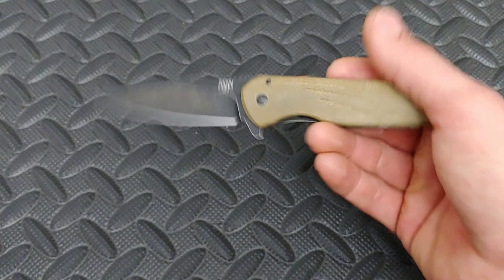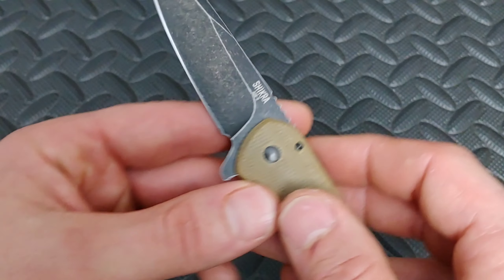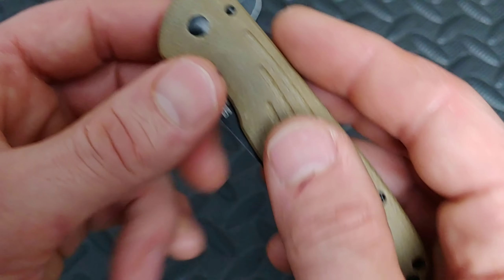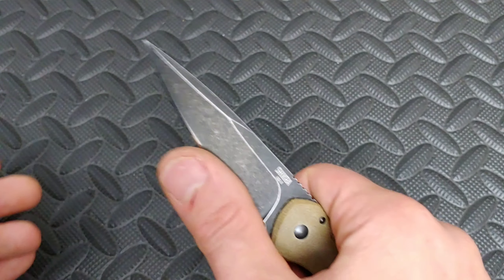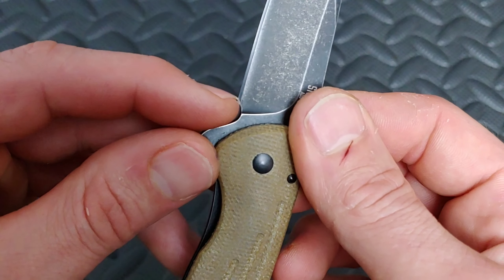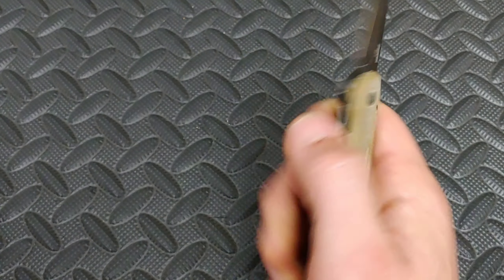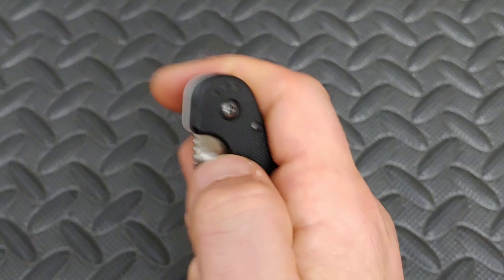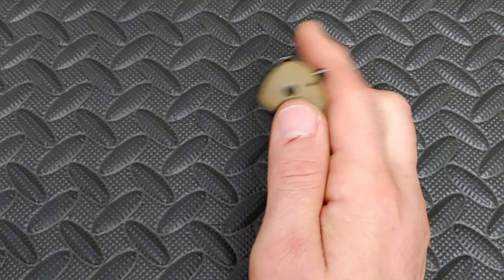Ontario Shikra Review Good and Bad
This is the Ontario Shikra review on the good and bad. Thank you to our friend Russ for sending this knife and for all his support please follow the link to his Instagram below.